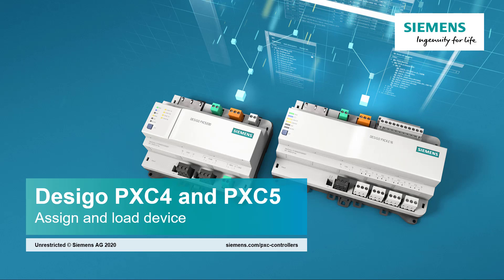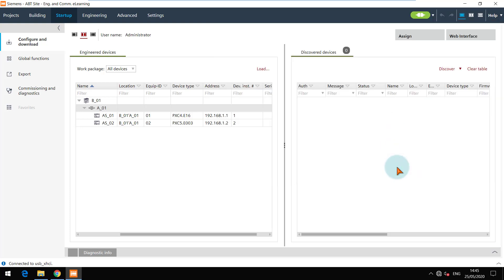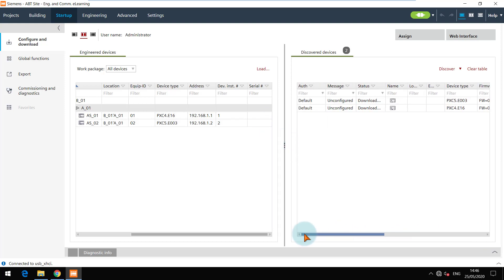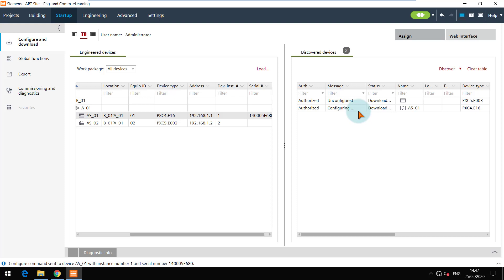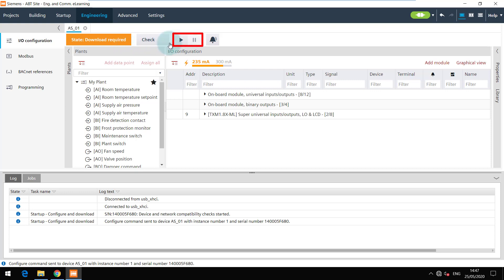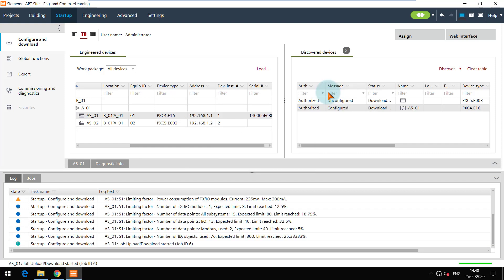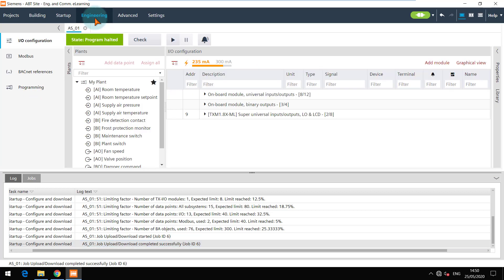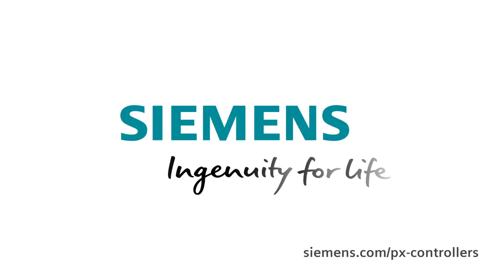Desigo PXC4 and PXC5 Engineering and Commissioning – 11. Assign and load device